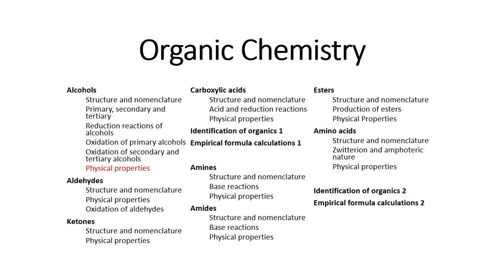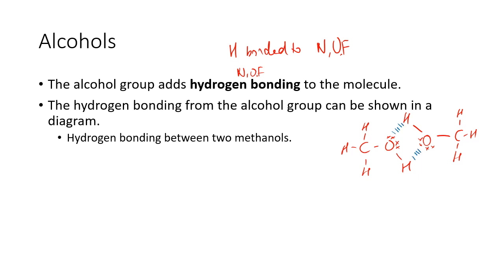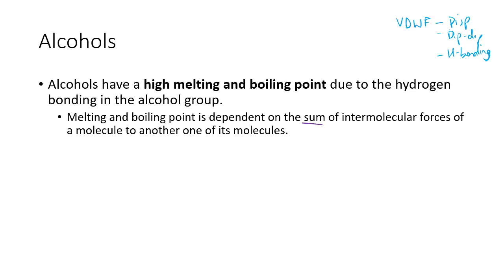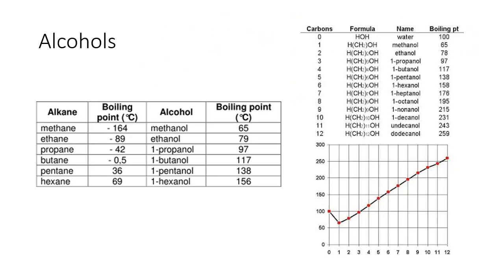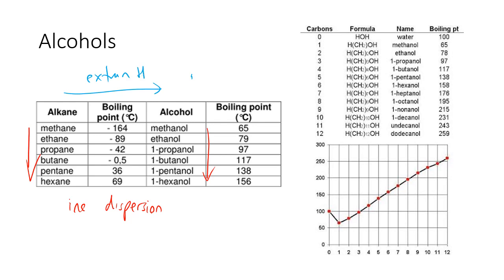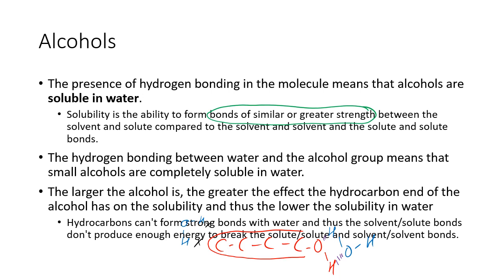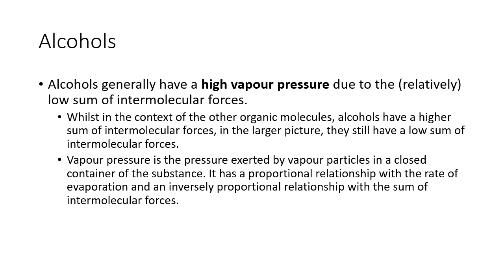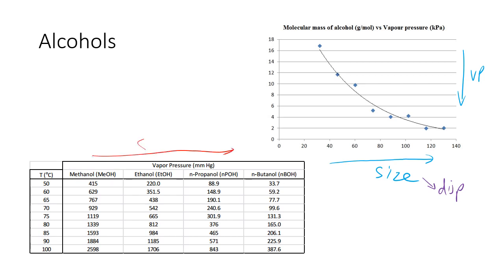12OR06 - Alcohols - Physical Properties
WACE Year 12 Chemistry - Alcohols - Physical Properties